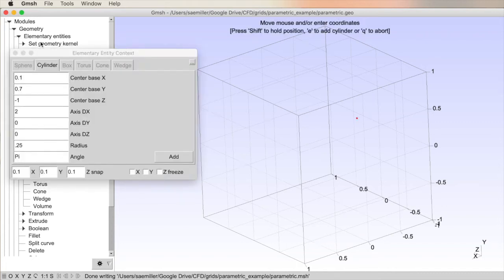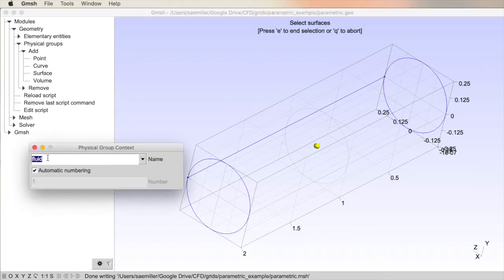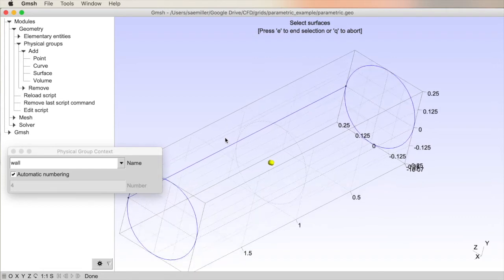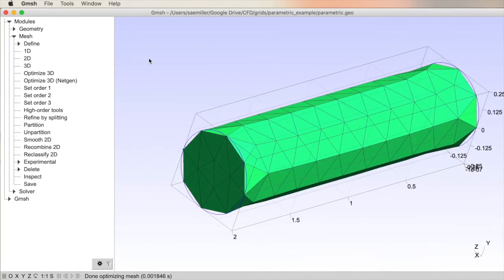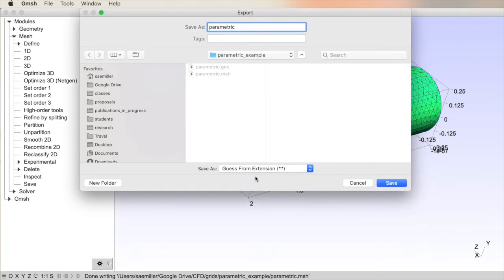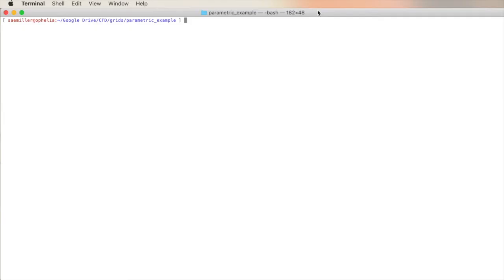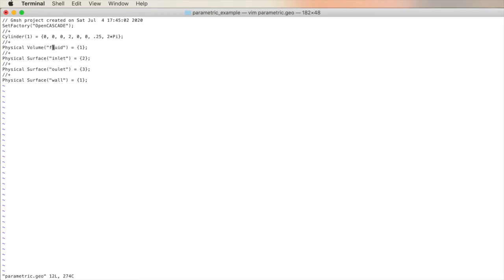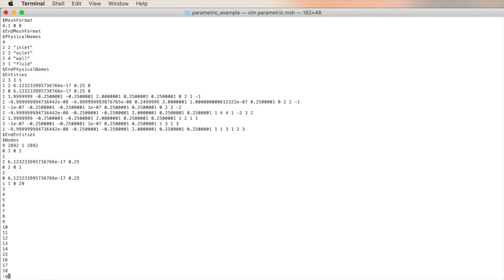Grid Generation - GMSH - 4 - Creating Basic Geometry, Mesh, Boundary Condition, and Export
GMSH - Creating Basic Geometry, Mesh, Boundary Condition, and Export

Tutorials of the GMSH Computational Grid Generation System. A three-dimensional finite element mesh generator with built-in pre- and post-processing facilities

Tutorials have a focus on creating simple meshes for unstructured Computational Fluid Dynamic Solvers